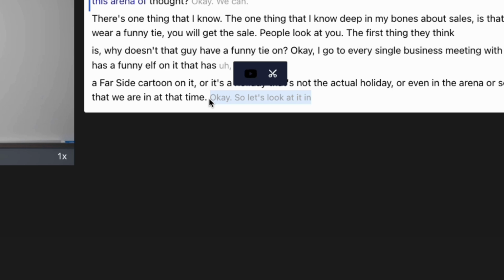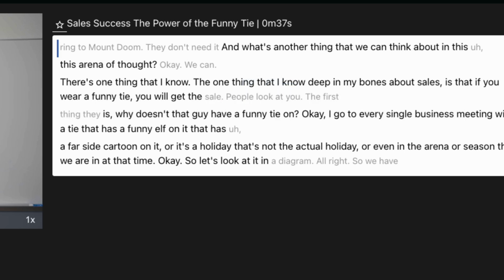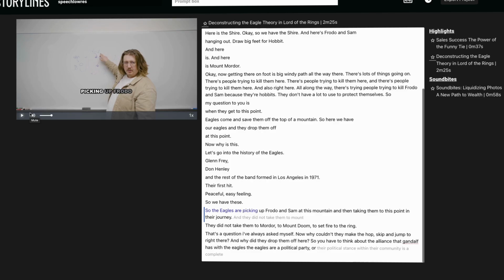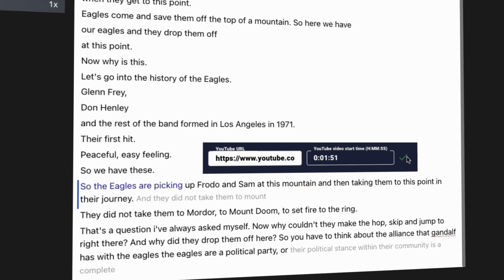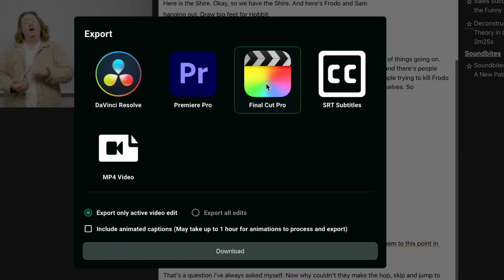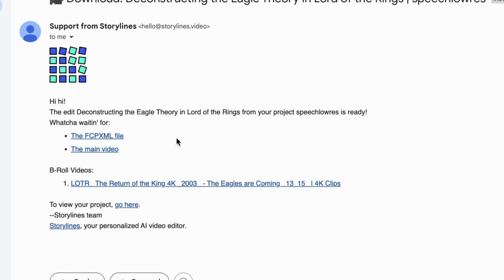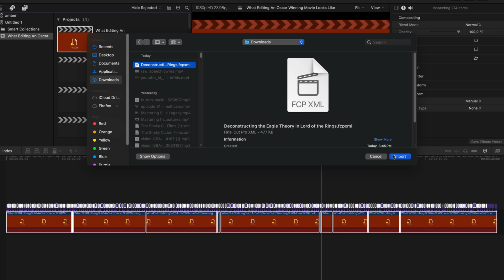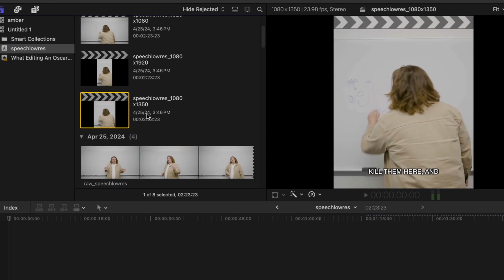How To Make Amazing Social Media Videos With AI + Final Cut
You're a Final Cut editor - so you hold your videos to a higher standard than the rest. When you get tasked with social media highlights, here's how you can speed up your workflow with Storylines.

00:00 Intro
01:31 Import to Storylines
02:25 Storylines Editing
03:01 Adding B-Roll
03:37 Importing To Final Cut